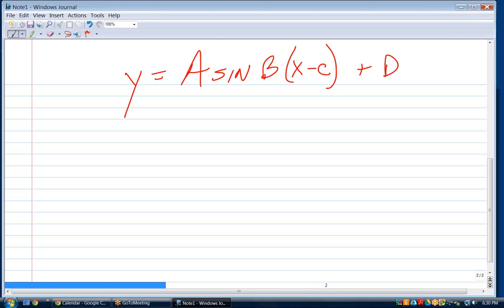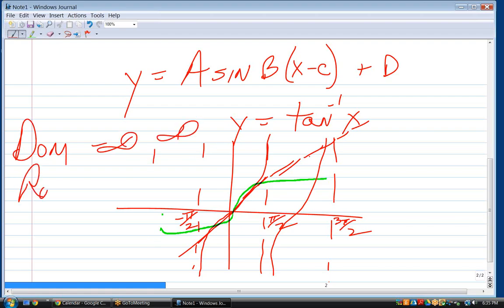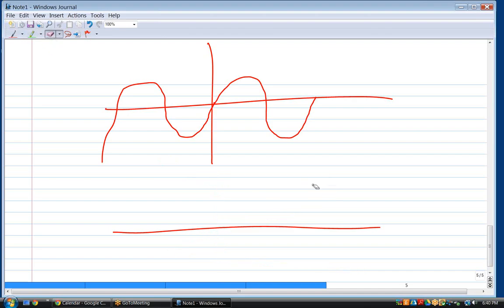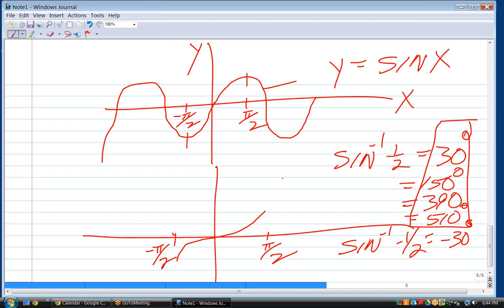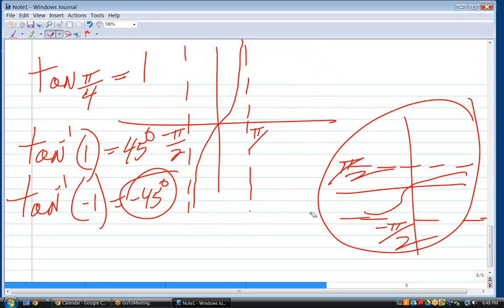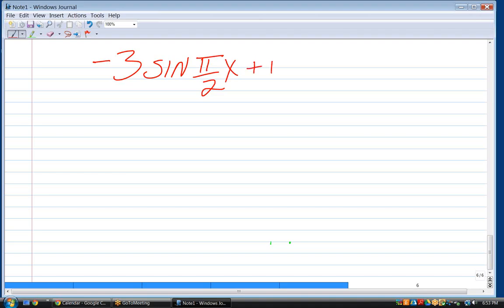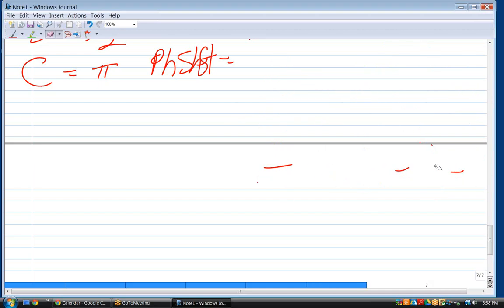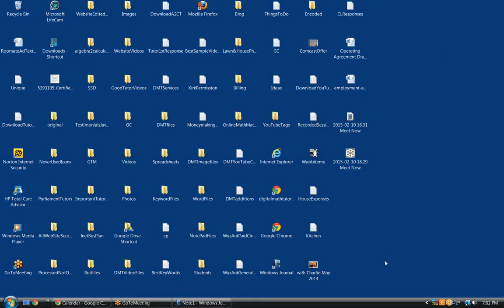Online Trig tutoring, Inverse Trig Functions, SB021015